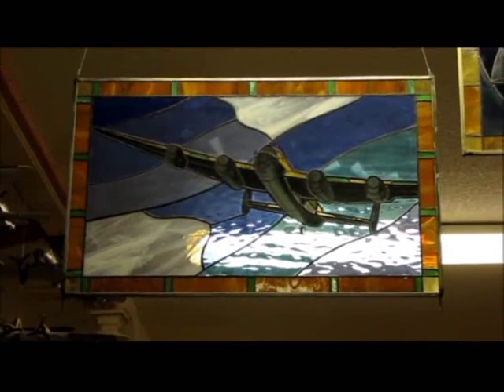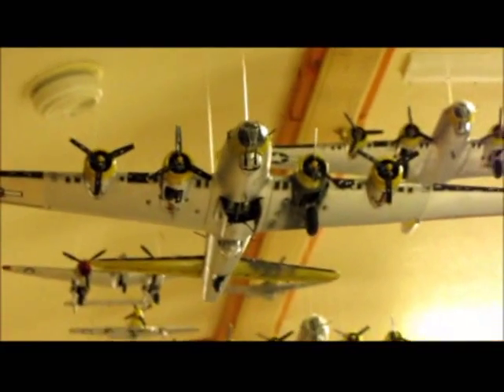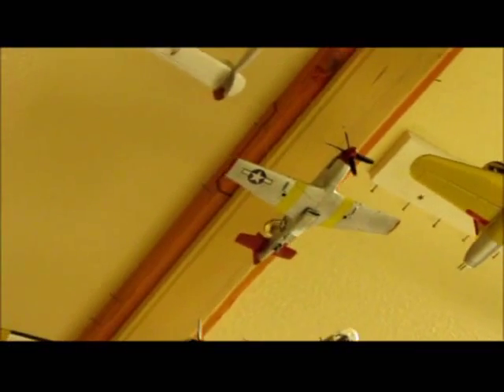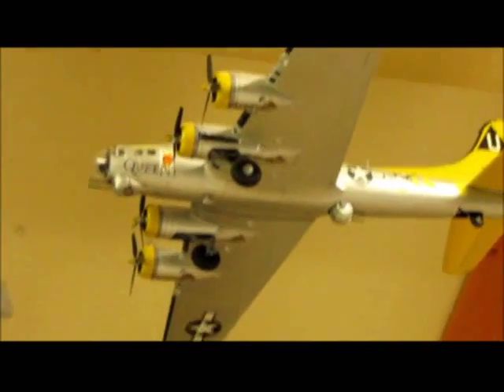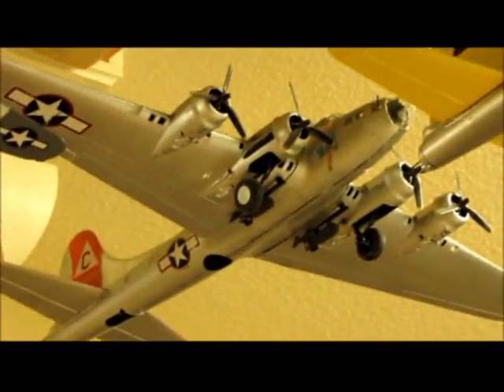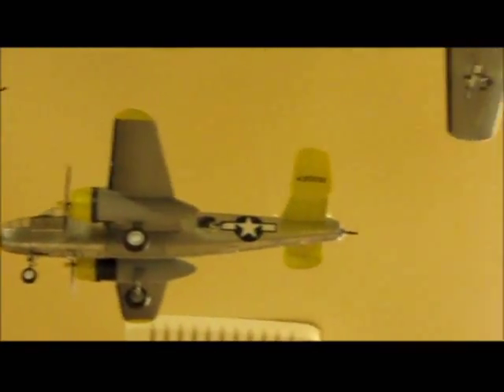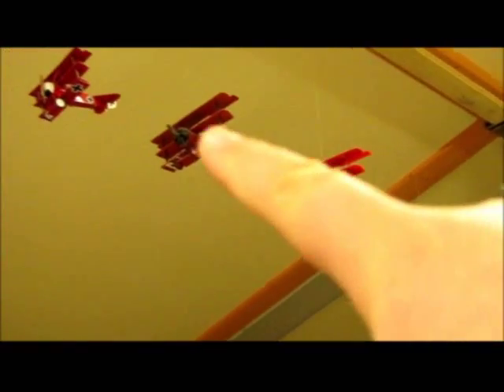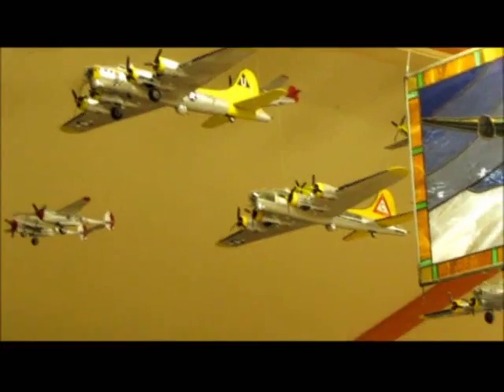Revell/Monogram 1:48 collection and others.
AHHAAA, after 5 failed upload attempts and many other 2 day loading attempts its finially up!! not in the best quality, but I'm far too happy enjoy :) I need to celebrate with cake!